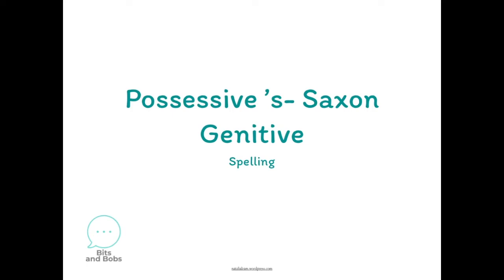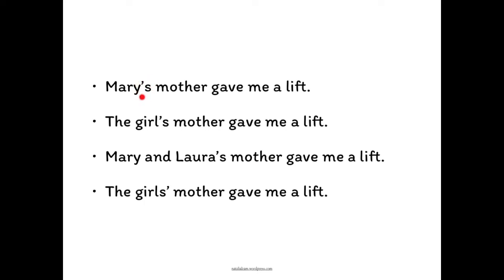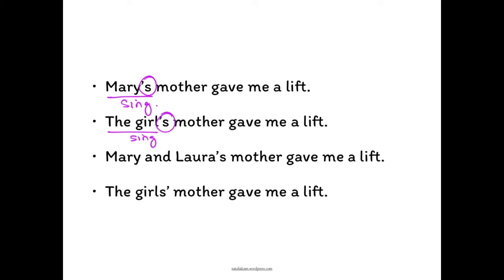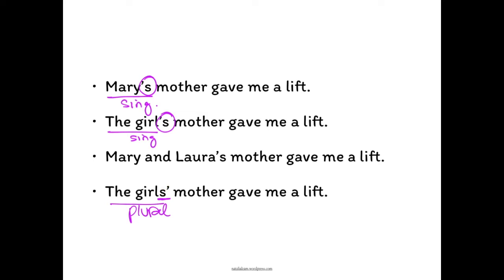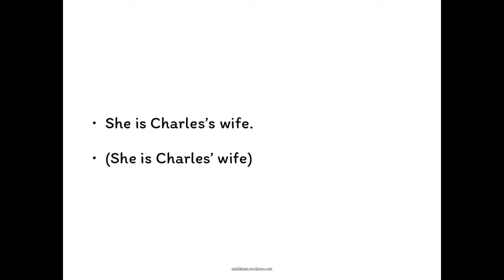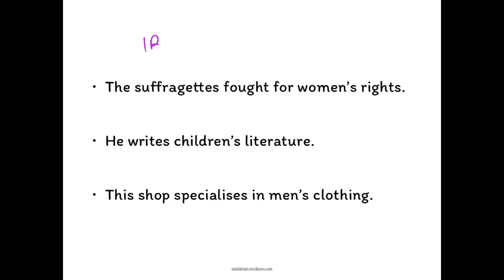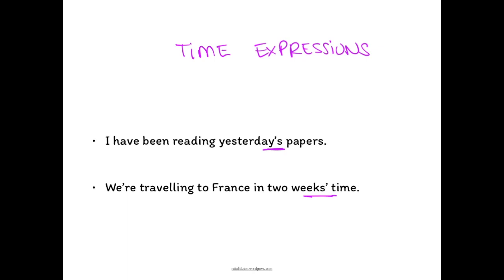Possessive 's Saxon Genitive